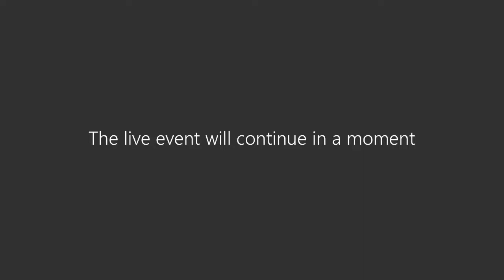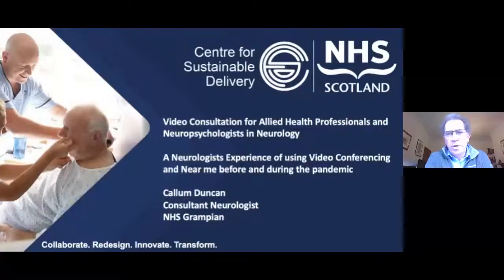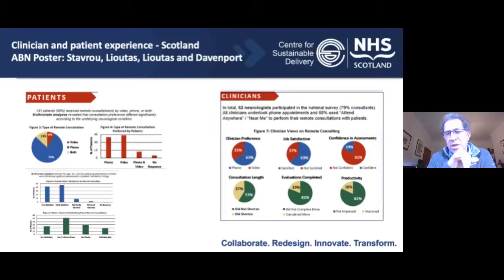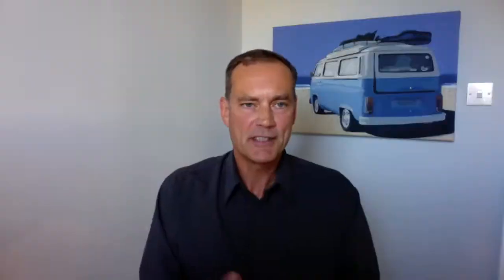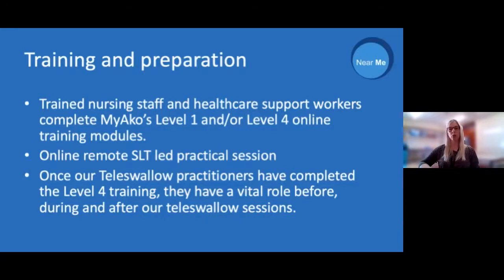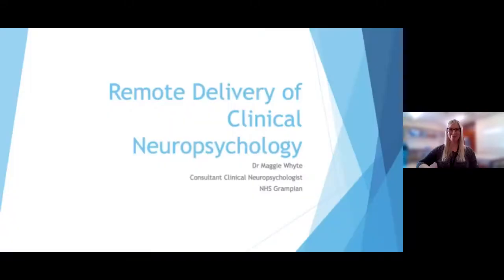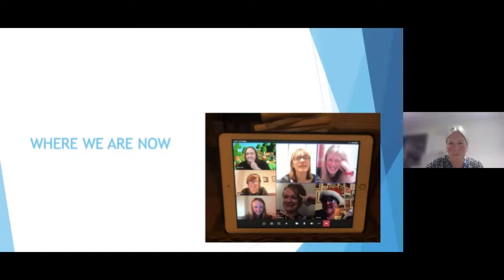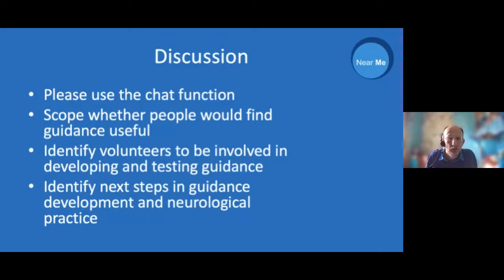Video Consultation for Allied Health Professionals & Neuropsychologists in Neurology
Clinicians using Near Me in Neurology practice talk about their experiences.
03:30 Stephanie Fraser- Chair – Scottish Government Advisory Committee for Neurological Conditions - National Picture & Scene Setting
10:39 Dr Callum Duncan– Consultant Neurologist – NHS Grampian
24:04 Jayne Dorans– Speech & Language Therapist – NHS Ayrshire & Arran
38:16 Dr Maggie Whyte– Consultant Clinical Neuropsychologist – NHS Grampian
52:05 Chat & Discussion